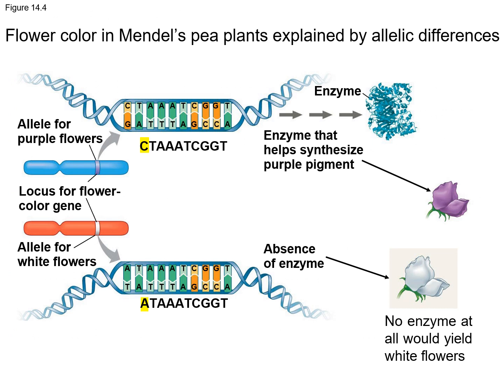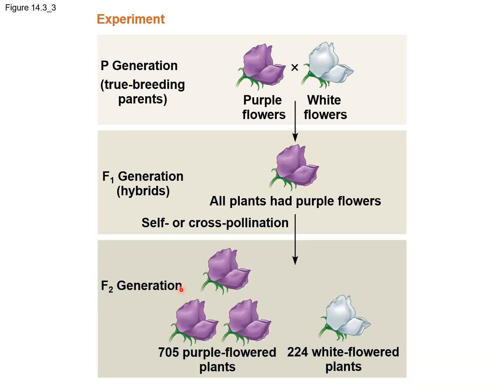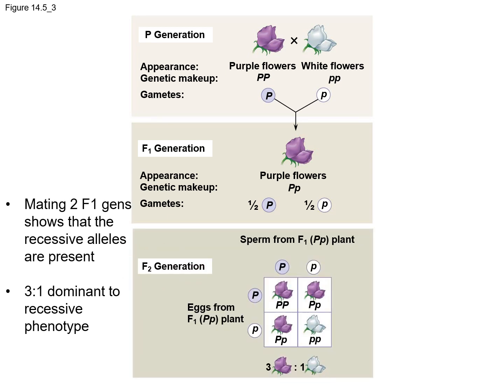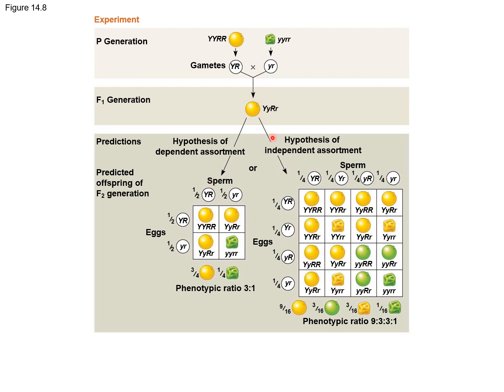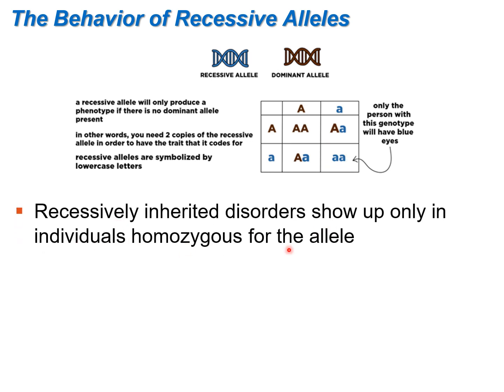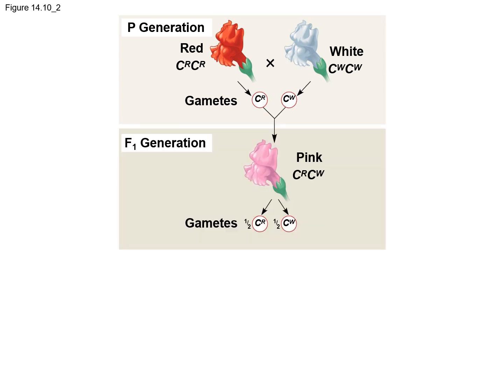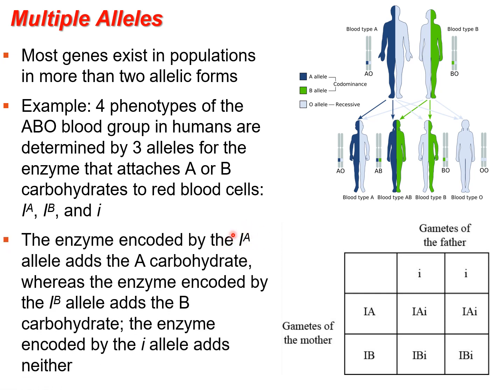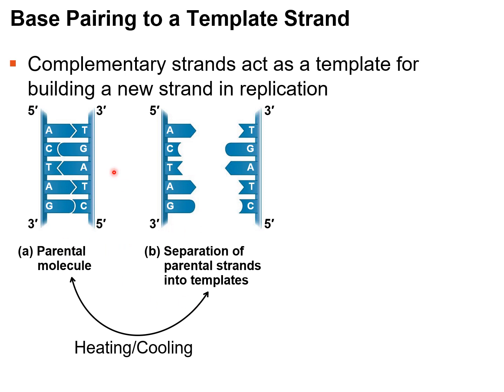Chapter 14b - Lecture Presentation, Mendelian Genetics, Part 2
In this lecture, we move into the methods of using Punnett squares to determine probability of genotype and phenotype.  We also show how these methods can then give us insight into more complicated genetic phenomena:  Co- and incomplete dominance, multigenic traits, and linking in the mitotic and meiotic mechanisms--which corroborate Mendel's original hypotheses (now considered Laws).